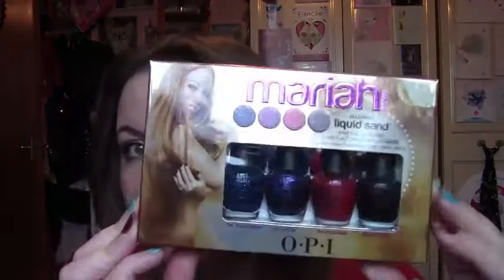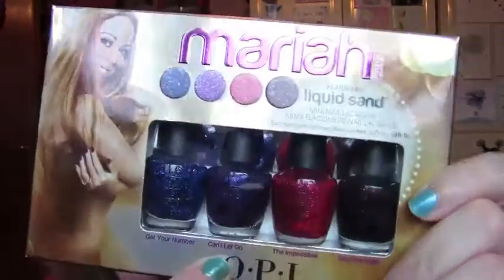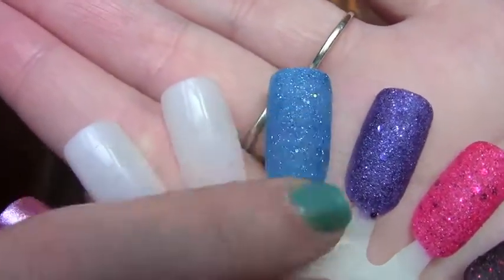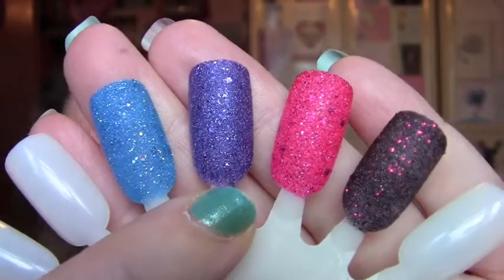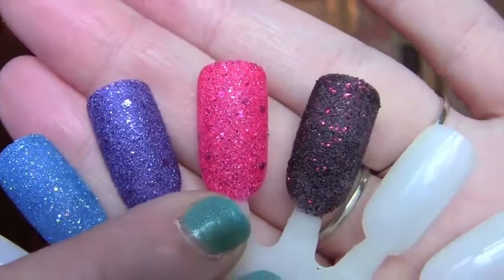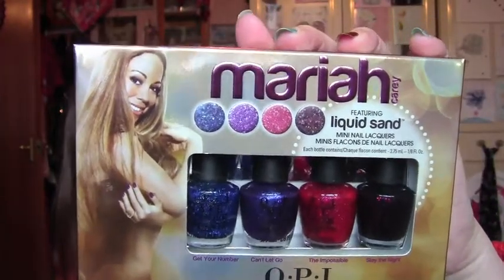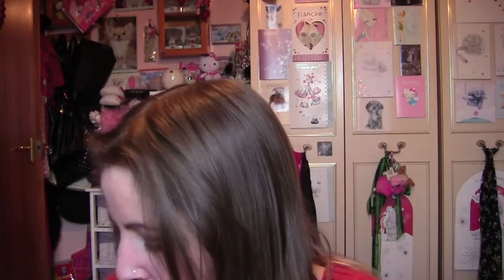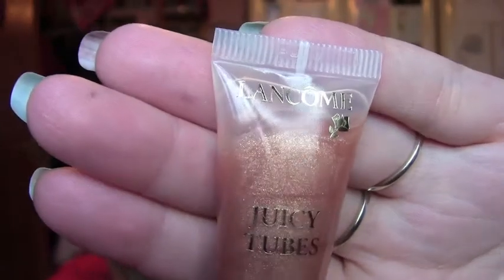♥Tiny Haul & A Huge Thankyou To Kerry (kerrylovesglam)♥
Hey everyone this is just a short haul that i wanted to show you all i hope you all enjoy :)
also i want to say a huge thankyou to kerry (kerrylovesglam) for my gifts :) xoxo